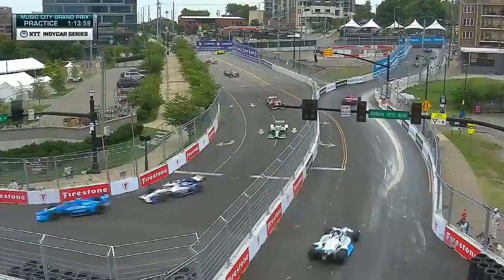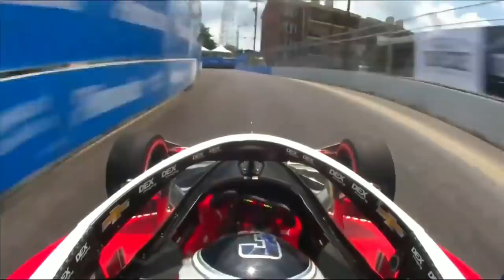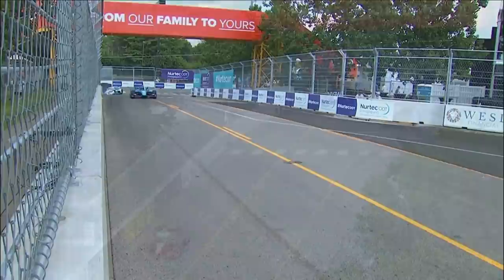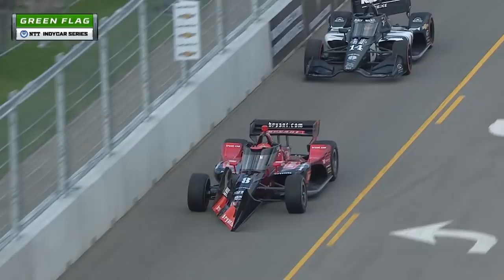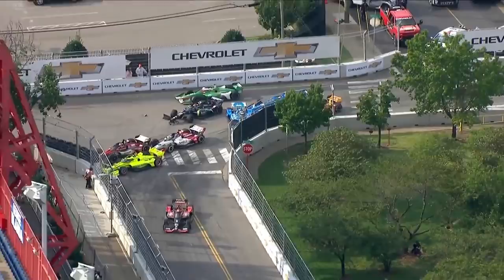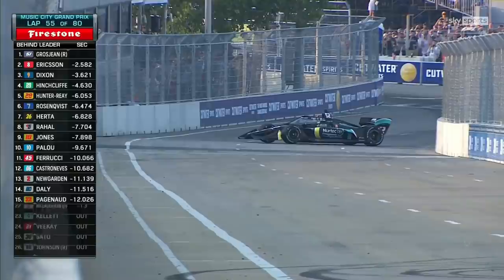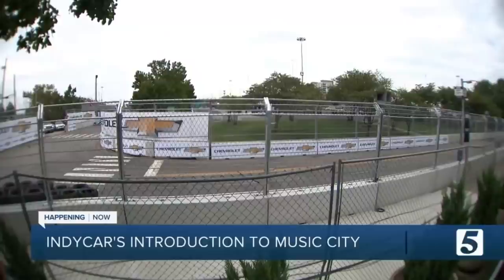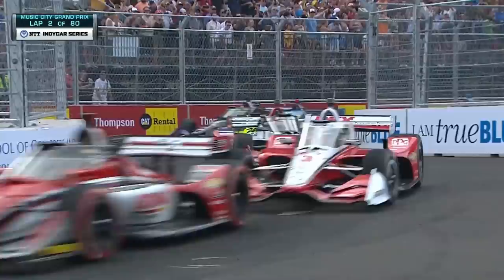Mayhem at the Music City GP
Keep the Music City GP forever! Also, Marcus AIR-icsson.

Black Flags Matter is a channel where we discuss the good and bad of NASCAR history.

I love Motorsports and love to make Motorsports videos that I can think of that will keep you entertained.

Race Footage Credits:
Indycar
Testing
NBC
Hendrickchase9
Jimbo Racing

Thumbnail Image Credits:
Indycar